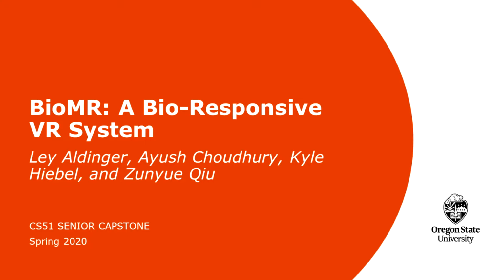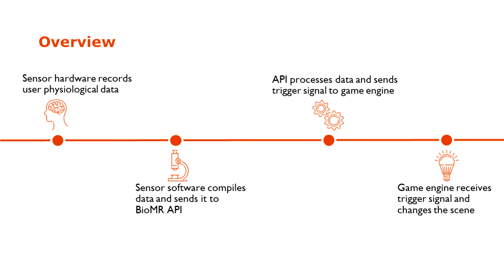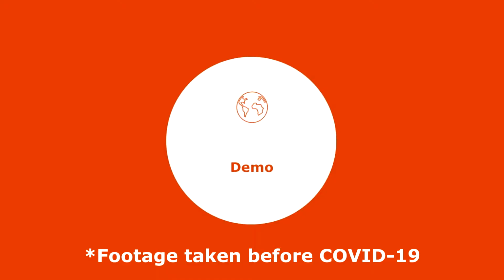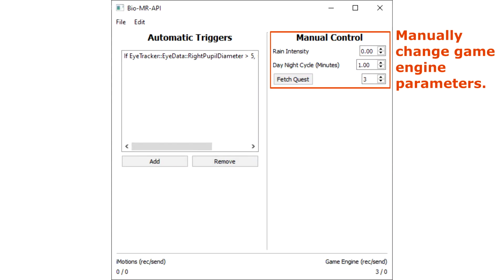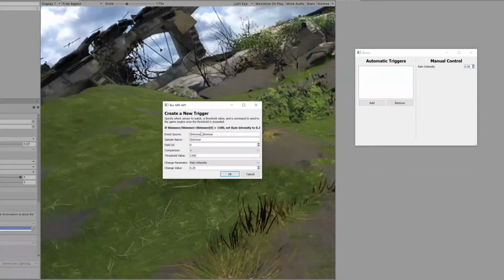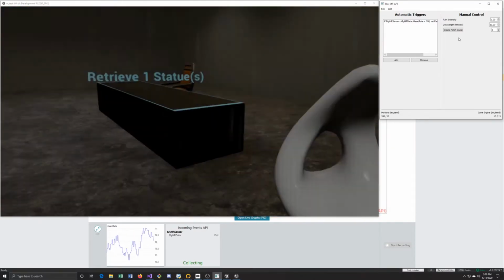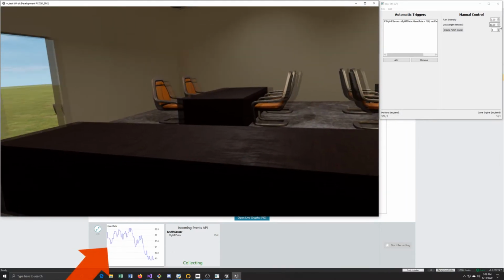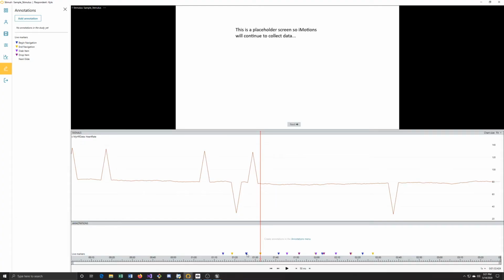BioMR Virtual Showcase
Project Coordinator: Dr. Raffaele de Amicis of Oregon State University

Over the last few years, virtual reality (VR) and other immersive technologies have rapidly grown in popularity.  A new usage for this technology is emerging in manufacturing shops throughout America.  Smart machines, with enhanced visualization capabilities, allow for remote operation through a virtual interface.  Workers using these new interfaces can expect to be in a virtual environment for up to 8 hours a day.  Due to this large amount of time spent in VR, our client would like to study the effects of certain environmental conditions on VR users, and use this information to improve VR working environments.

To gain insight on how to improve VR work environments, our client wants to study time perception in VR.  Particularly, he wants to study how lighting, weather, movement, and sound can impact an individual’s time perception.  The client intends to measure time perception using biometric sensors such as eye tracking, galvanic skin response (GSR), and electroencephalogram (EEG).  The insight gained will be used to optimize VR work environments to improve development costs, time-to-market, employee safety, and general efficiency for an industrialized company.

To allow a researcher to gain insight on how environmental factors affect a VR user’s perception of time, we developed a system architecture in which a researcher can perform such a study. A researcher can interact with our system, named BioMR, through a custom API which serves as middleware between biometric sensors and a VR scene. A VR subject interacts with a VR environment using an HTC Vive headset while biometric sensors quantitatively measure their perception of time.

The API provides a researcher with a user interface to control and monitor the study. Using the interface, the researcher can manually modify effects in the game engine using input widgets.  Additionally, the researcher can view data from the biometric sensors using a 3rd party component, iMotions.  iMotions allows for the aggregation and storage of biometric sensor data from multiple sources, and forwards this data to the BioMR API for processing.

We have created two test scenes, one in Unreal Engine 4 (UE4) and another in Unity to validate that the system architecture is collecting meaningful data.  Each of these scenes contains controllable effects which can be modified by the BioMR API in real time. Testing with two different game engines ensures that the API is written in a portable way.